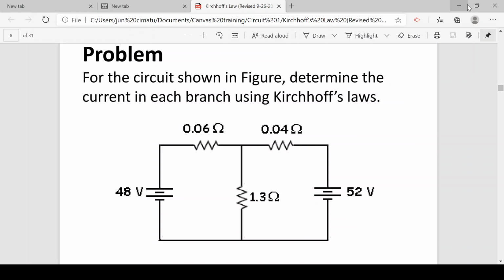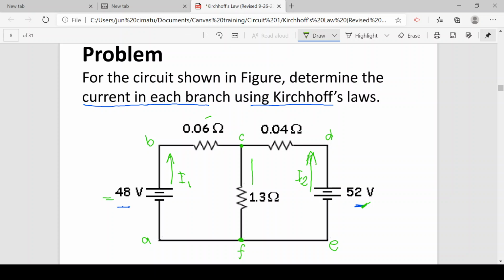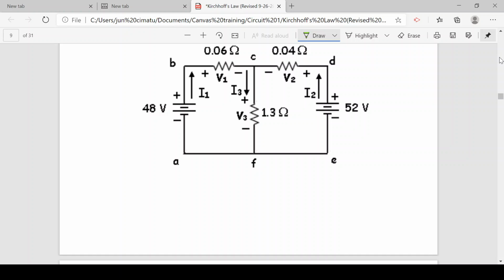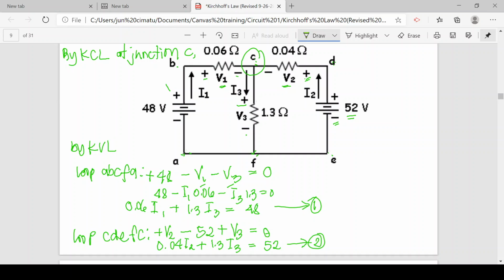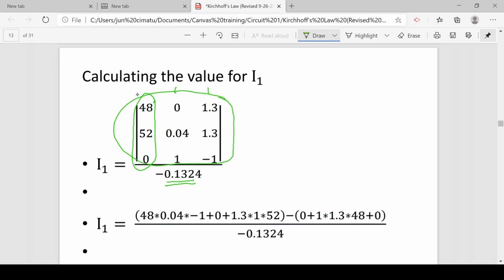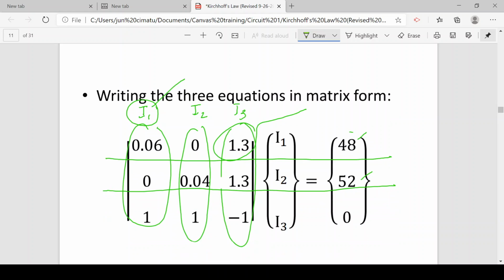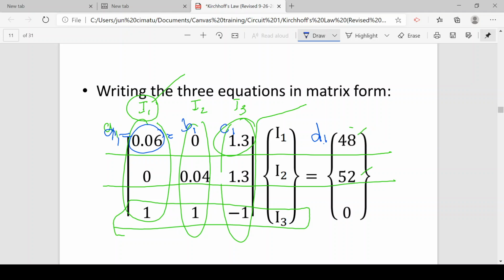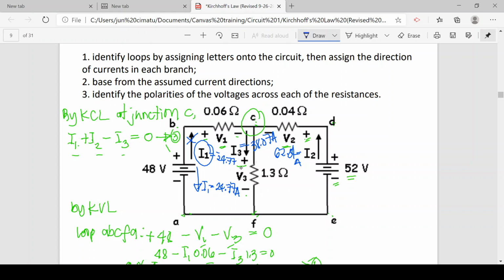2020 09 26 Sample Problem 1 Demo on Kirchhoff's Laws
Sample Problem 1 Demo on Kirchhoff's Laws